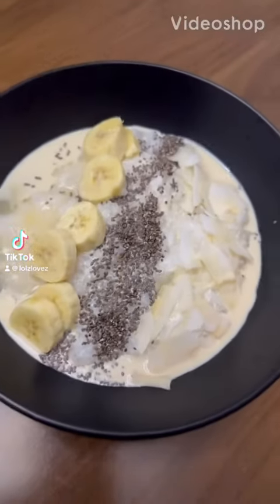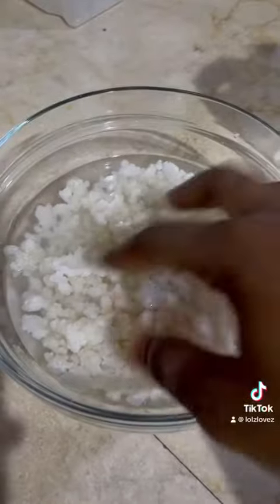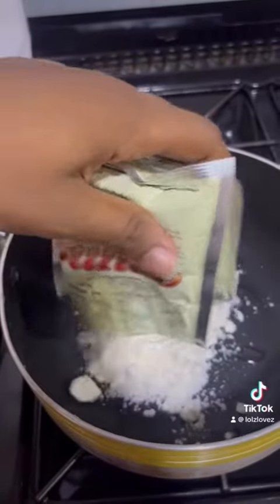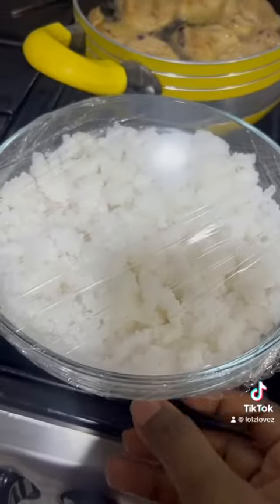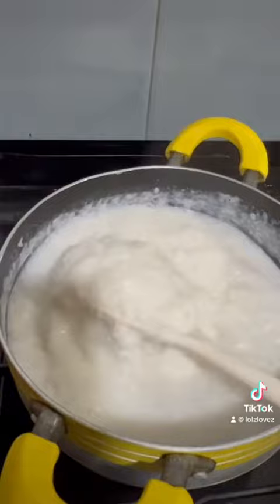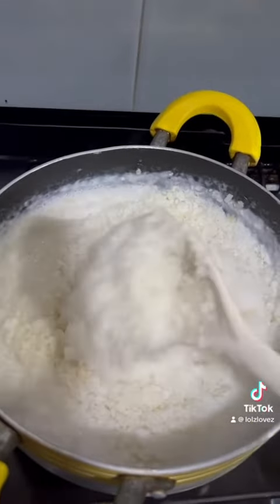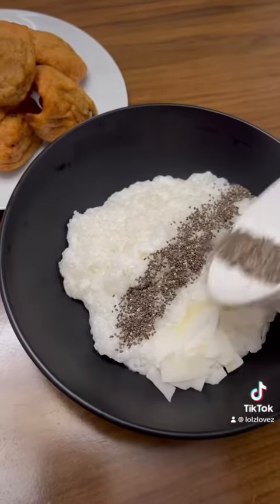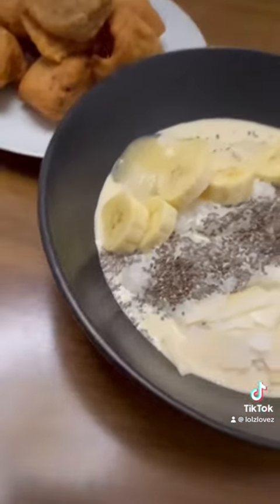What we ate almost every Saturday morning when I was a child!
Tapioca pudding is so comforting to eat, it really takes me back to childhood. It’s made from cassava and sold in our local markets here in Nigeria.